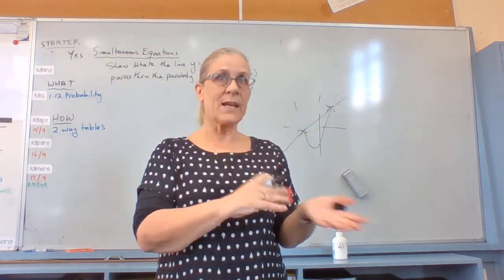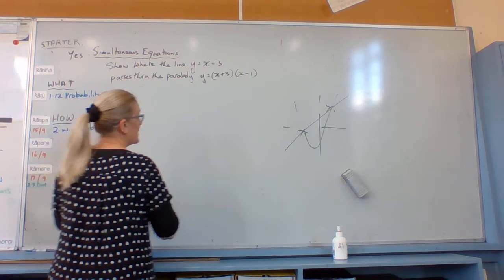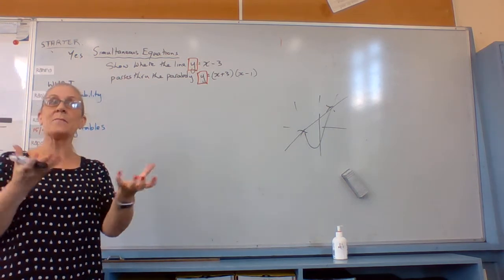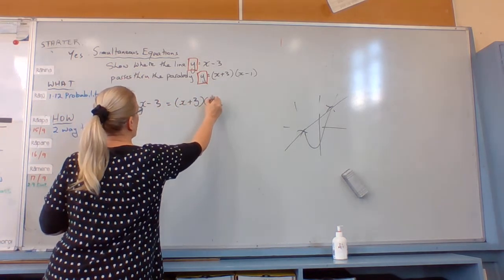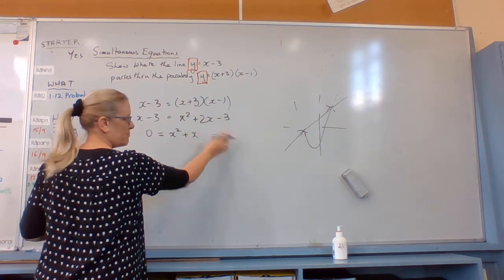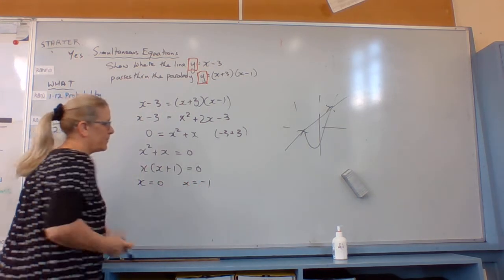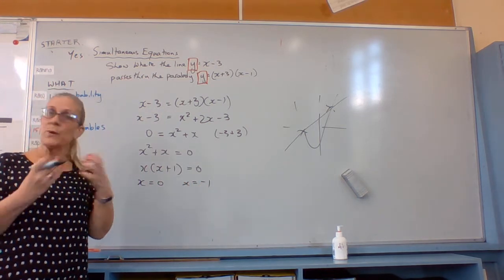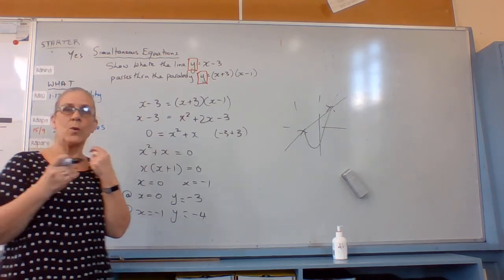NCEA Level One 1.4 Simultaneous linear vs quadratics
This is a maths video on a question often used as excellence